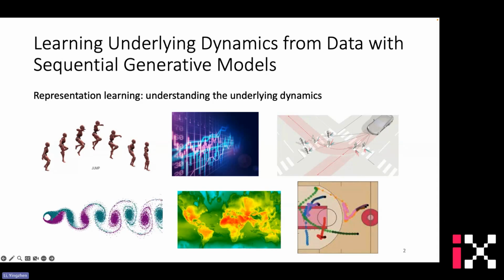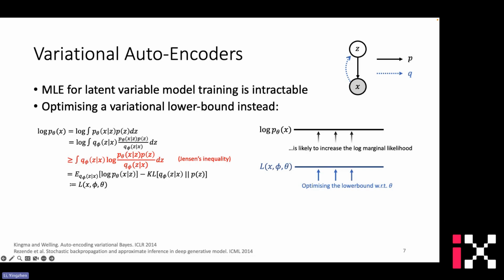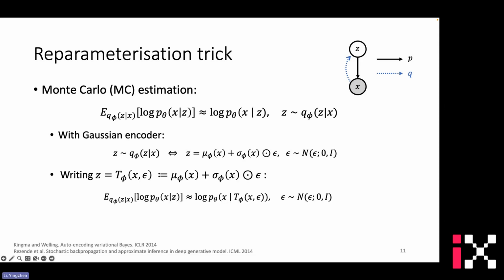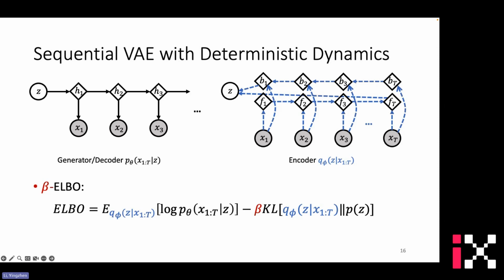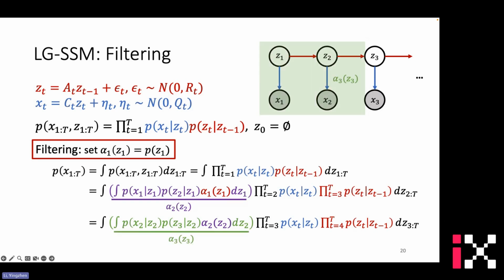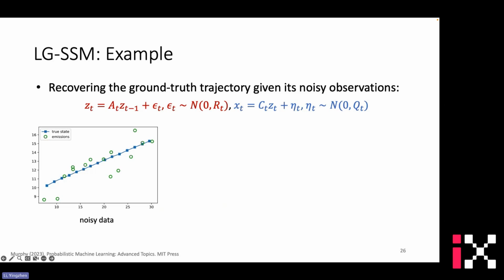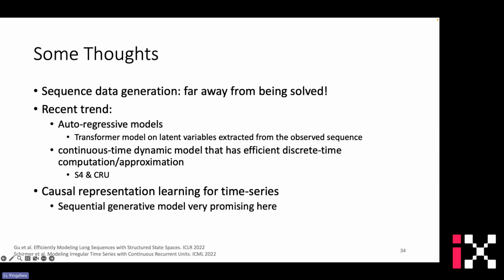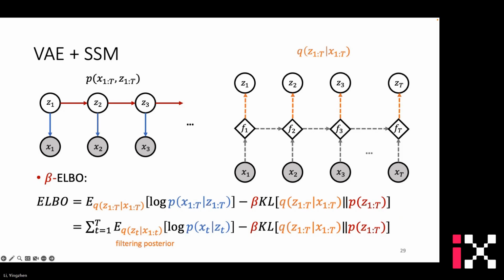A Gentle Introduction to Sequential Deep Latent Variable Models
Speaker: Dr Yingzhen Li